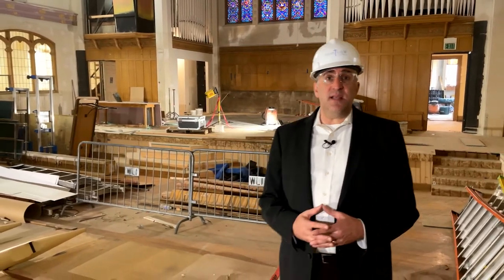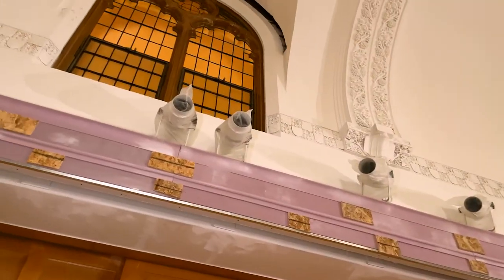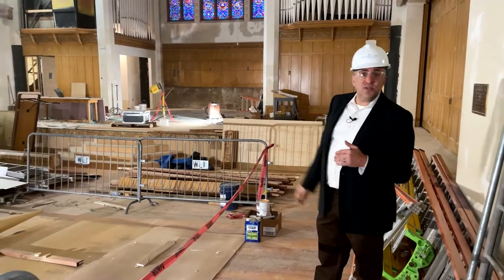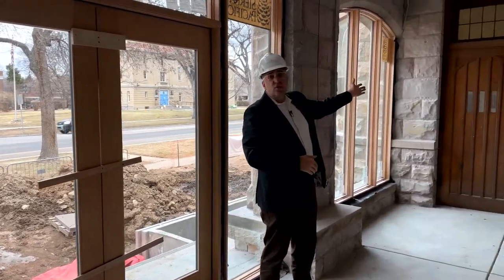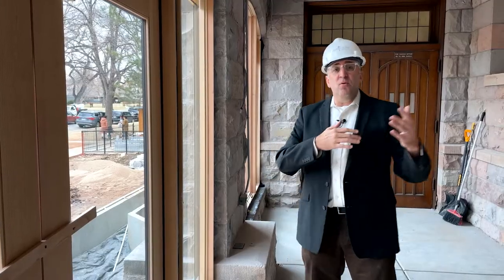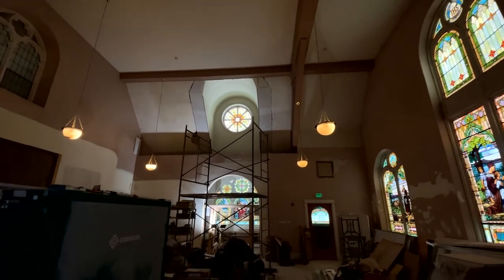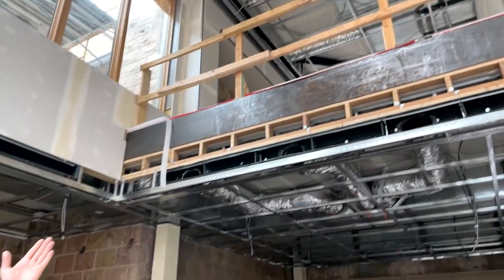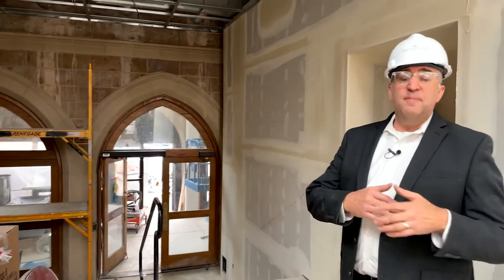Montview Church Construction Tour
A tour of Montview Church to show the progress being made on its construction project in March 2022.